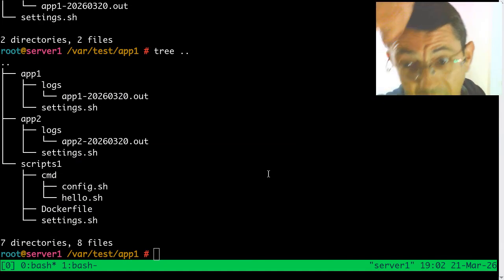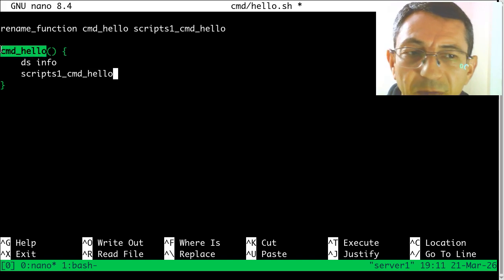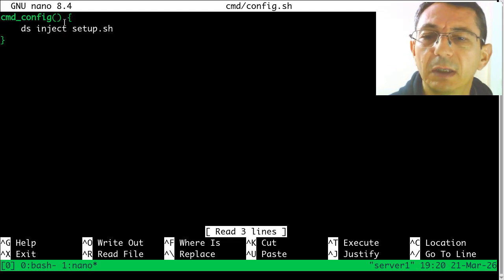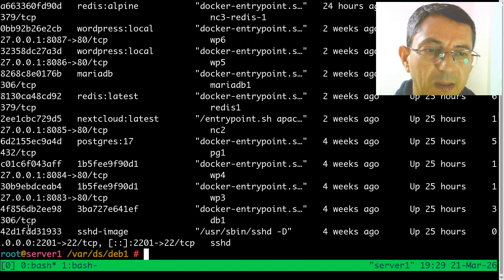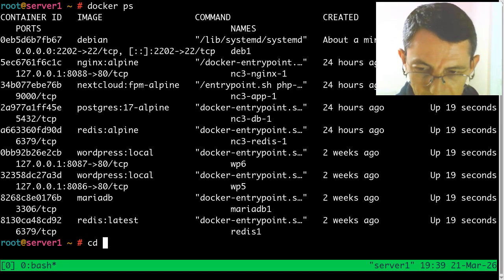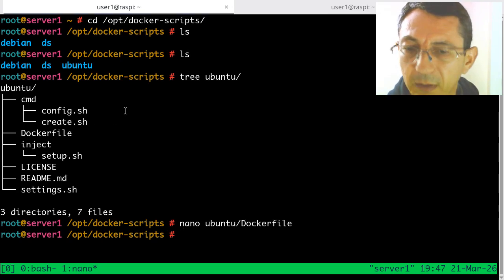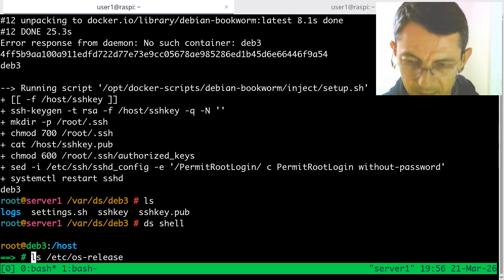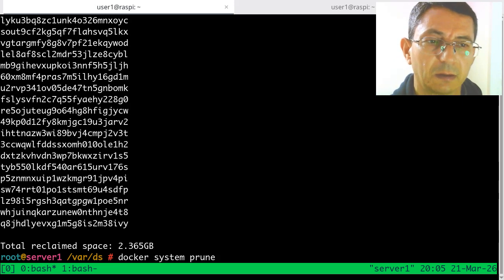CloudApps (2026): Meeting 24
More examples with docker-scripts.